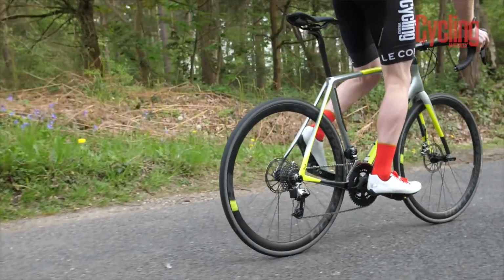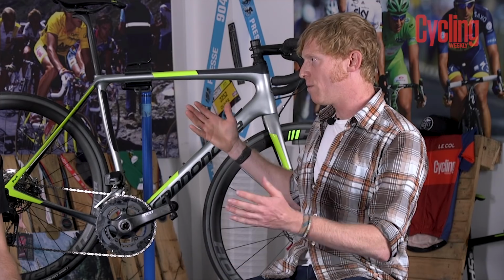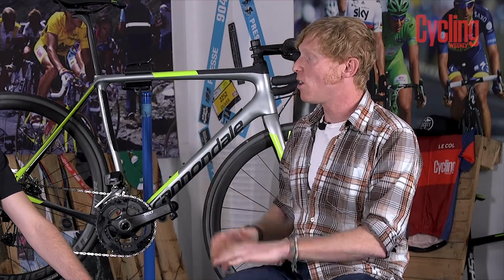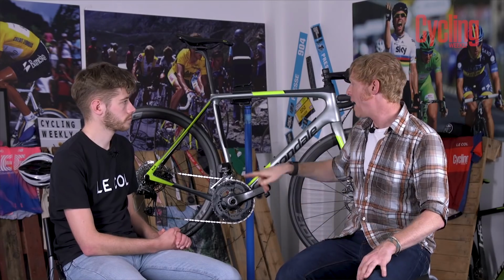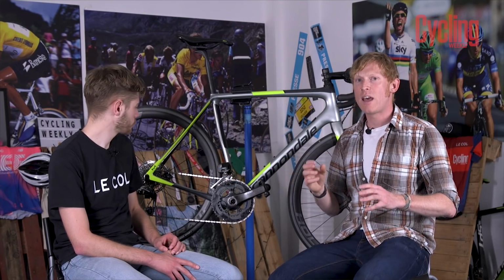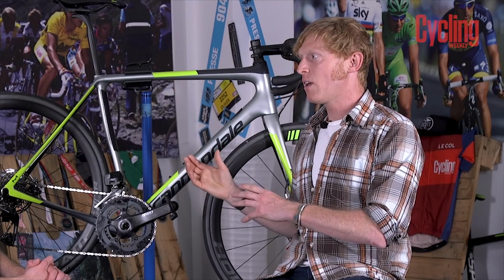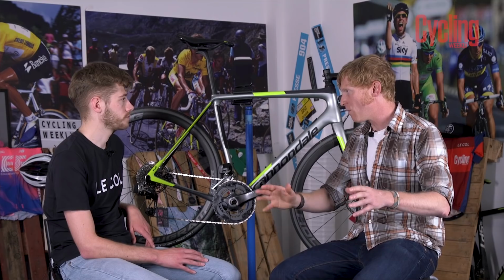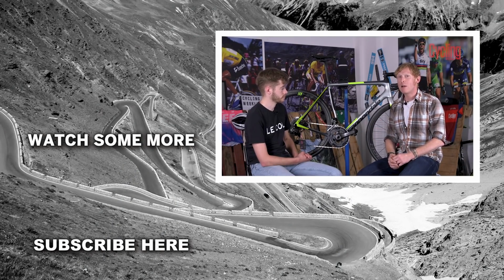Cannondale Synapse Hi-Mod Disc Red eTap | Review | Cycling Weekly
Nestled within Cannondale’s road range between the aero SystemSix and the lightweight SuperSix sits the Synapse, Cannondale’s long-standing endurance machine. With an emphasis as much on rider comfort as speed and performance, the Synapse has seen plenty of change and refinement to get it to this, the latest version.